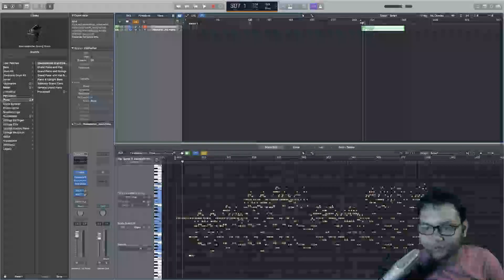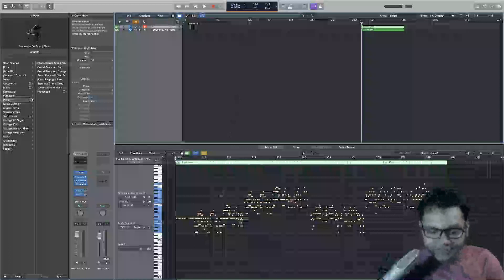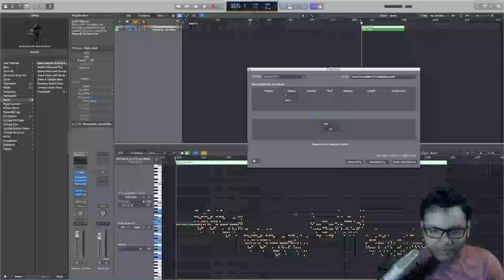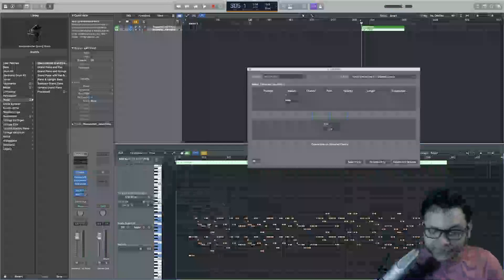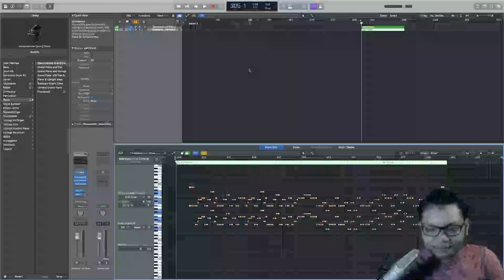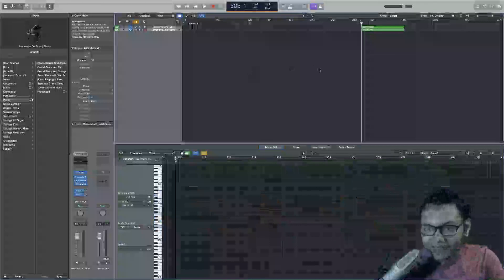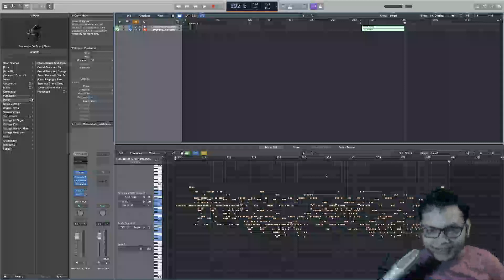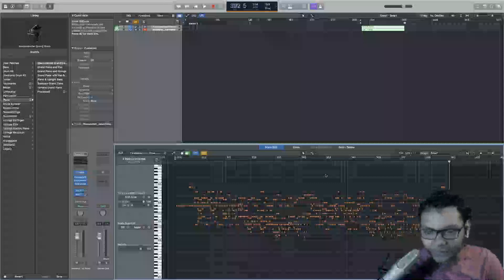He's A Pirate sounds amazing when INVERTED!!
I tried inverting He'sAPirate ( PiratesOfTheCarribbean Soundtrack). and. it sounded awesome!!!

In this video, apart from playing the music inverted, I talk a bit about what is inversion and how to invert midi in Logic Pro X.